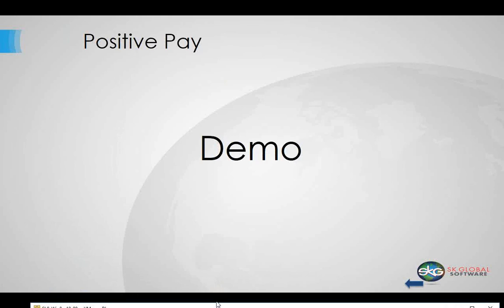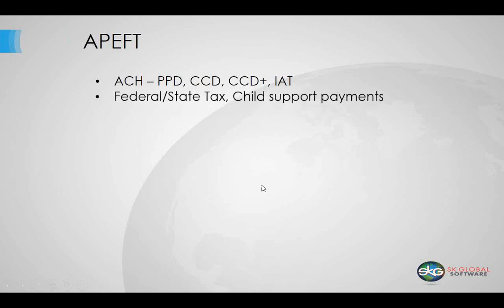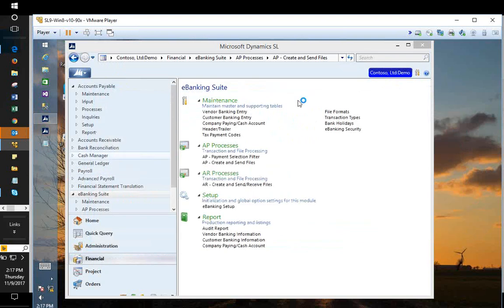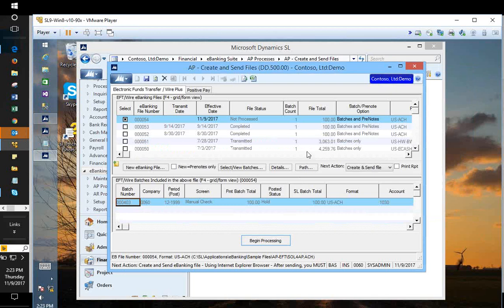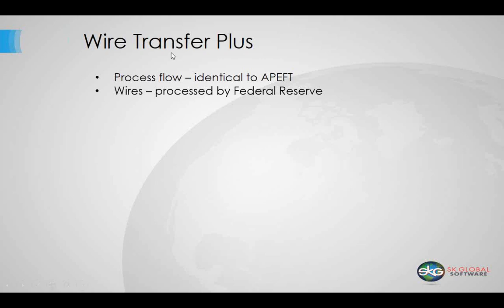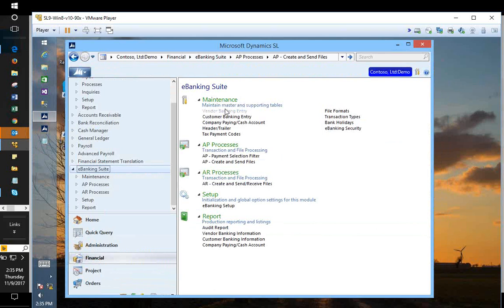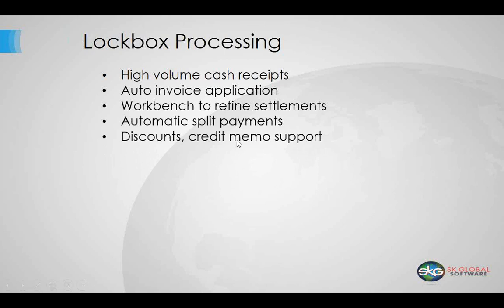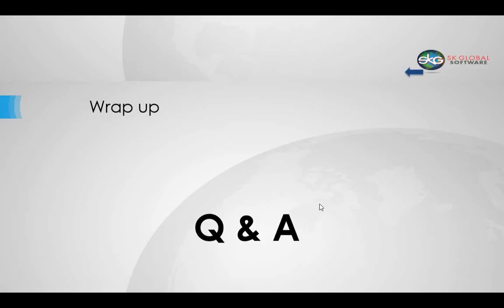Microsoft Dynamics SL Webinar - The eBanking Suite from SK Global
From Vendor Payments and Positive Pay to Lockbox Processing and Direct Debit, Tim will demonstrate how to automate and secure your key banking processes.

SK Global eBanking Suite:

AP EFT
Positive Pay
Wire Transfer Plus
Lockbox Processing
AR EFT